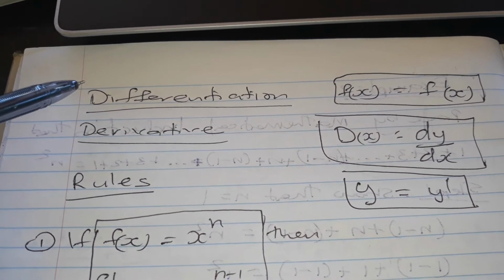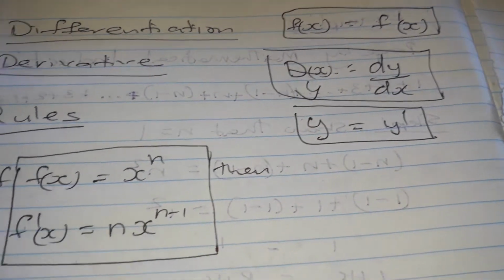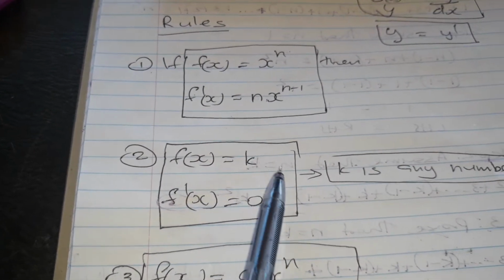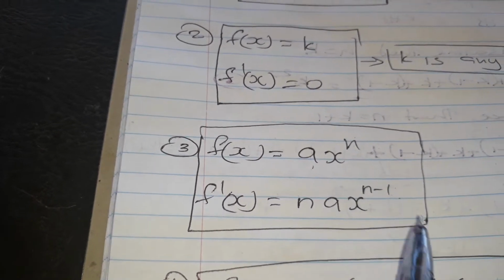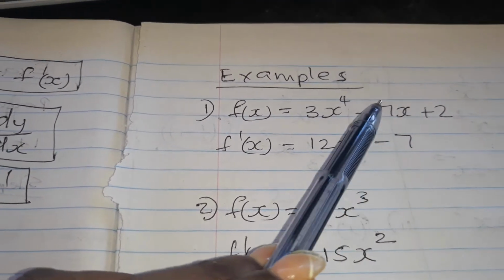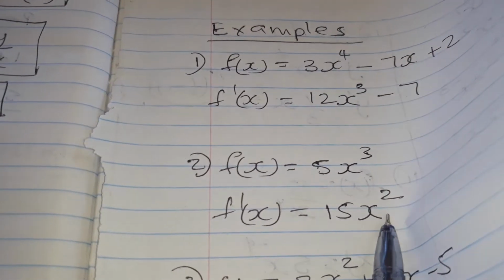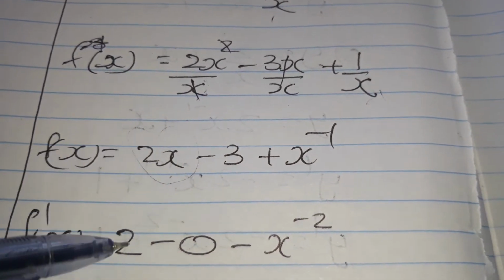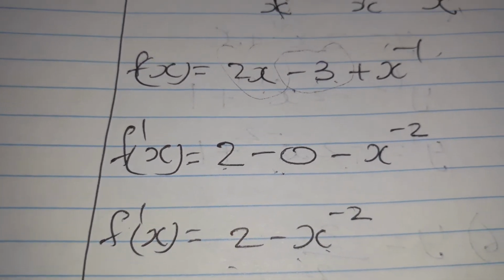Rules of Differentiation